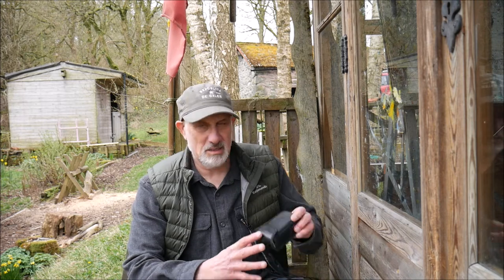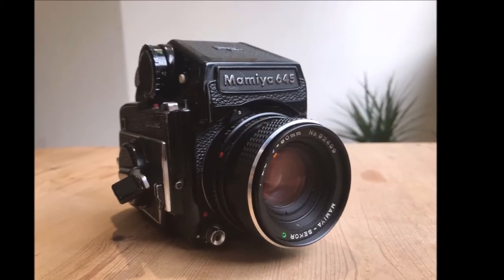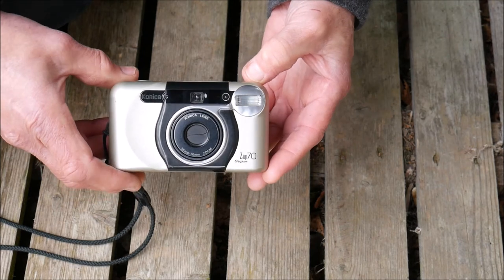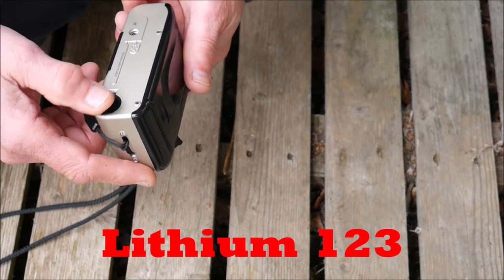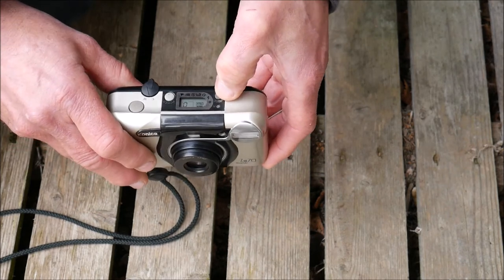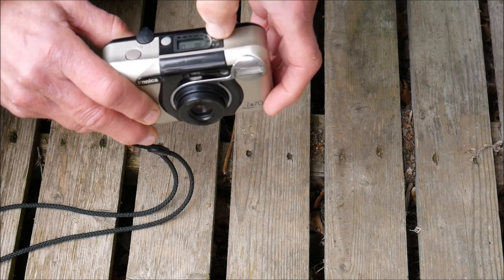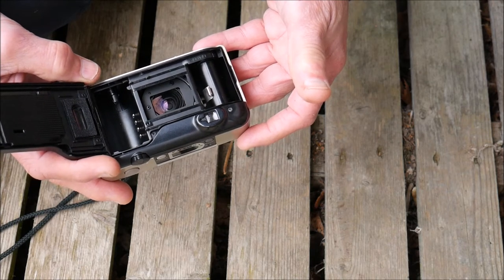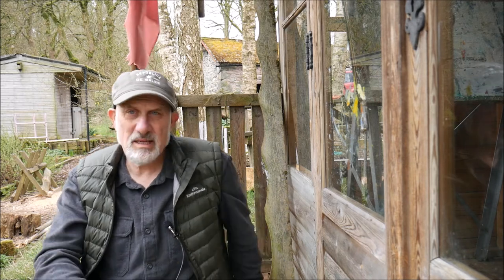Konica Z-Up 70 Super Reviewed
A brief look at a 20+ year old popular 35mm compact film camera. A cheap and easy way to get into film photography using a Auto point and shoot camera which delivers pretty good results.

Konica Lomo examples..